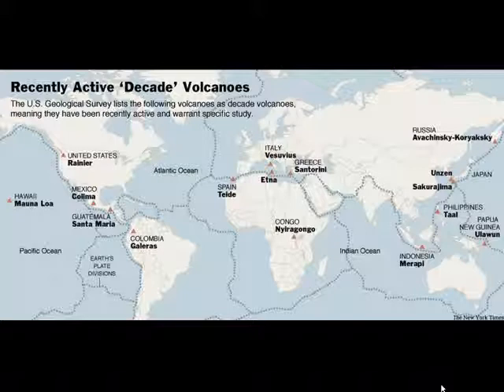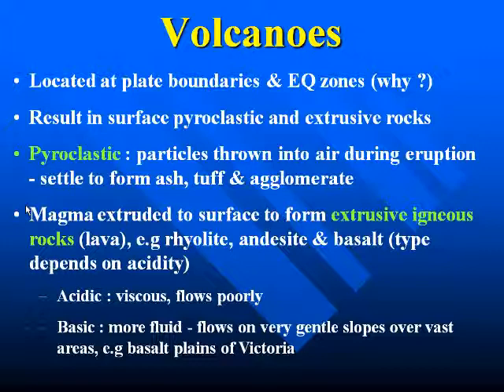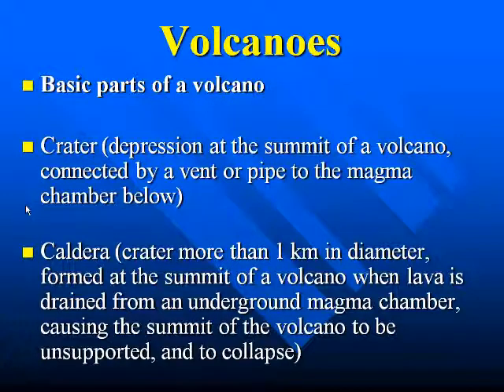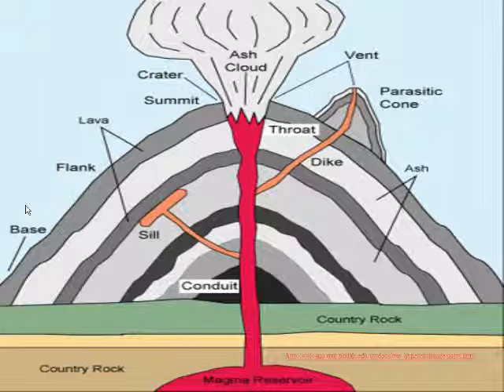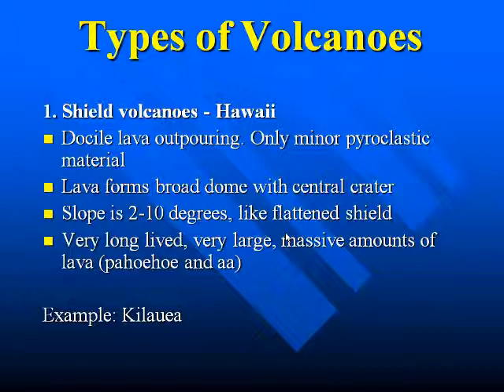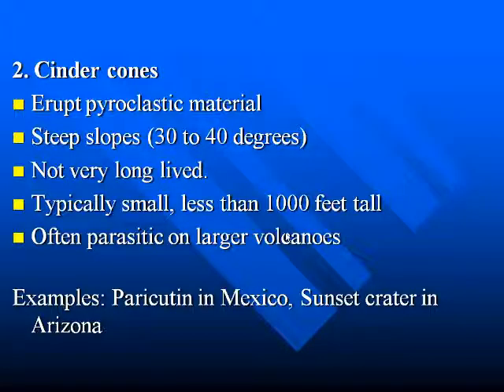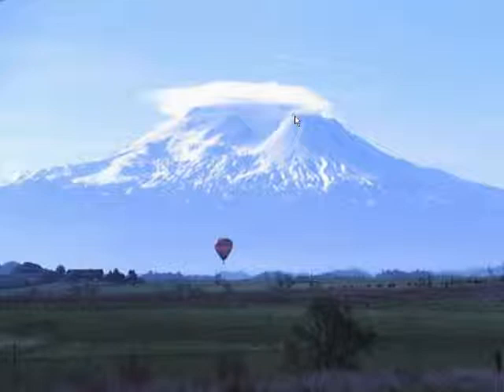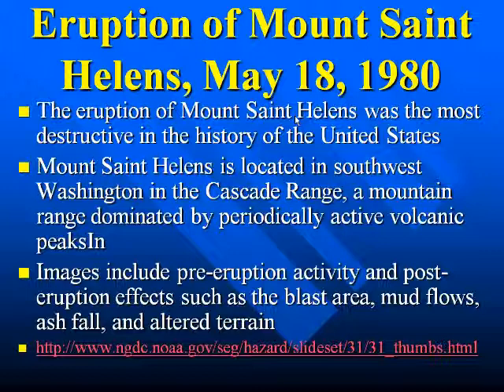3rd rock video 4